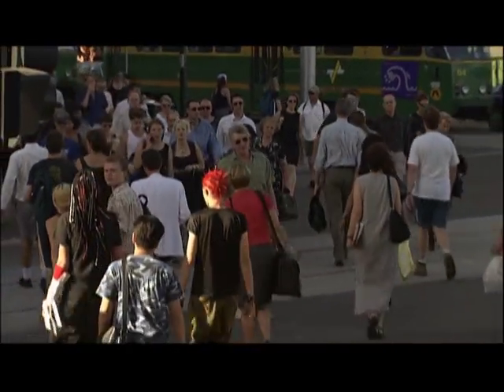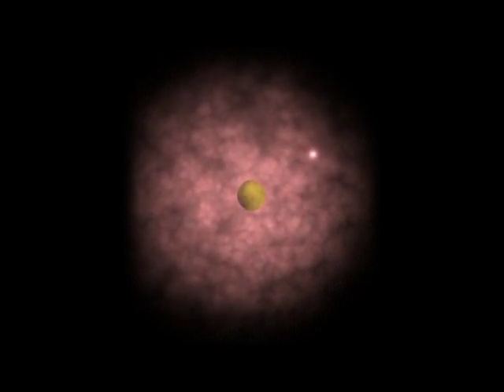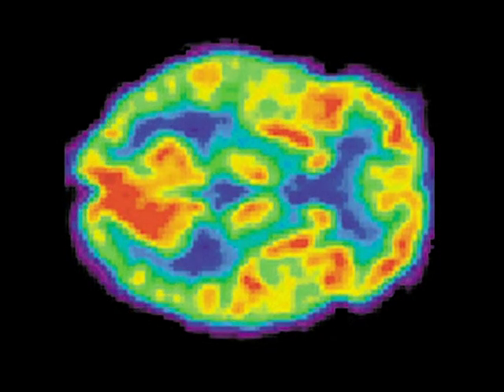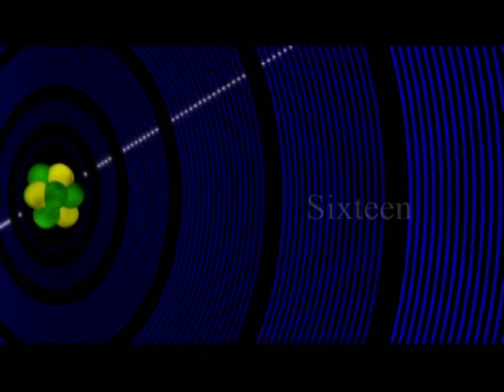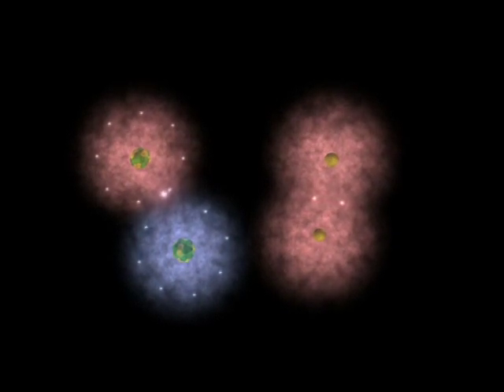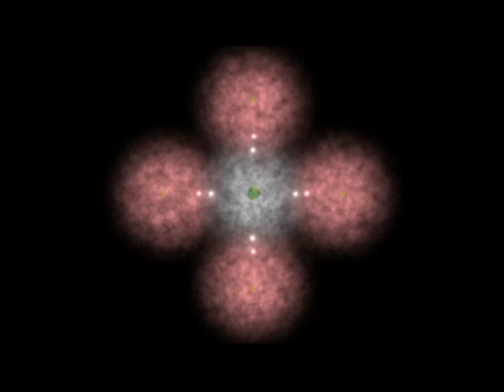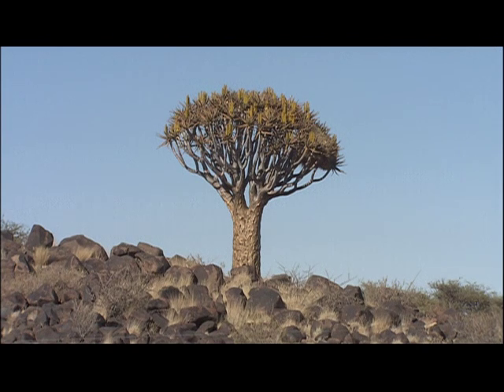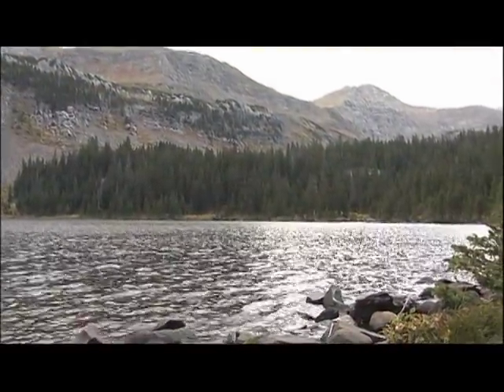Biochemistry 1 - atoms, ions, bonds